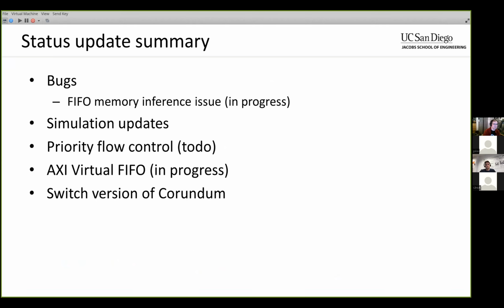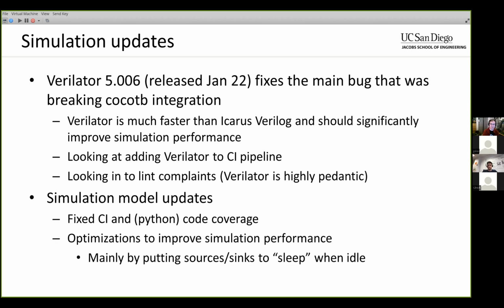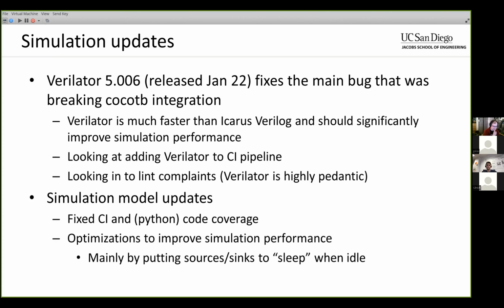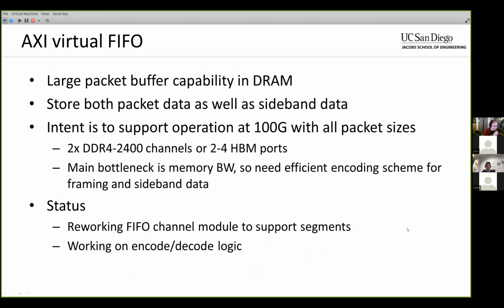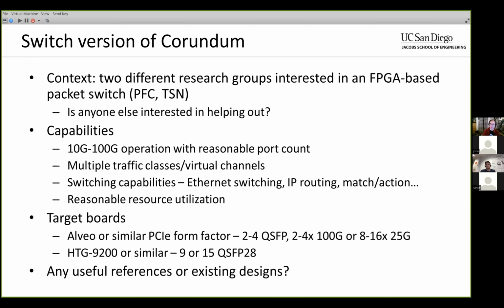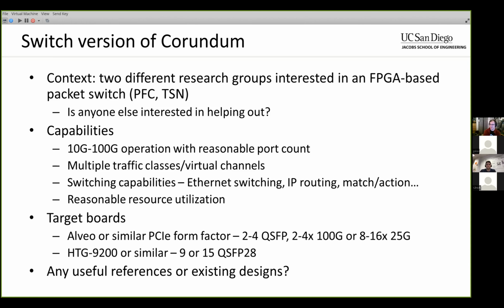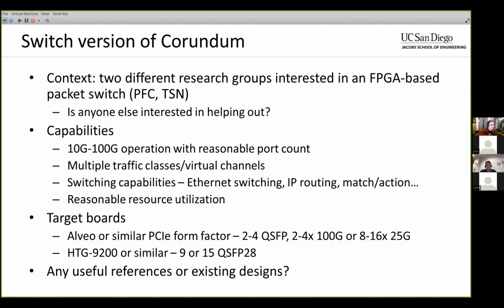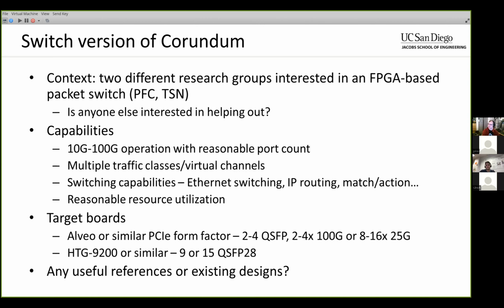Corundum Developer Meeting 20230130